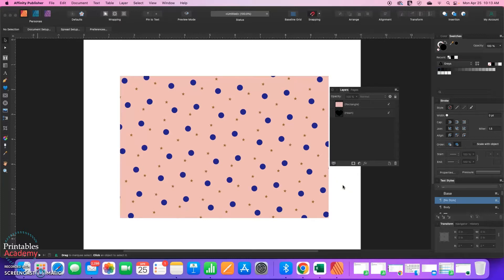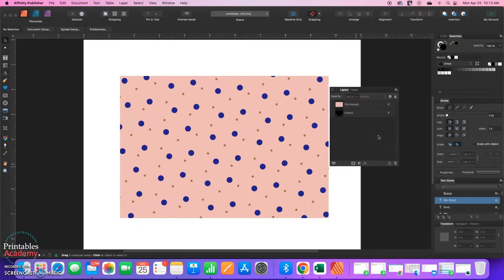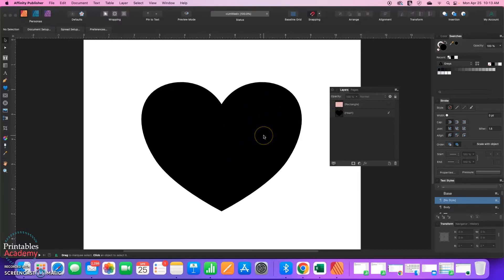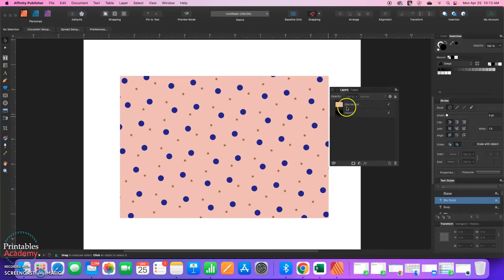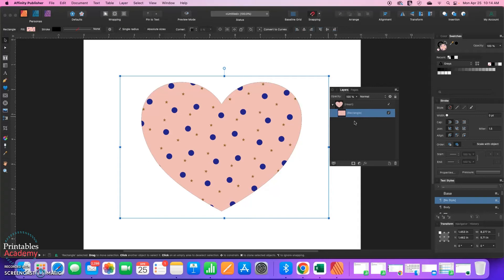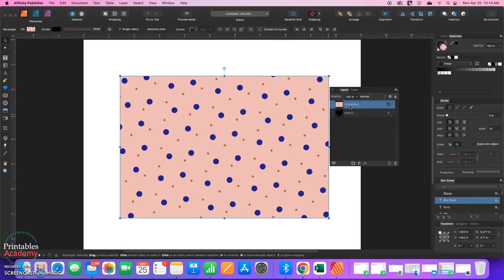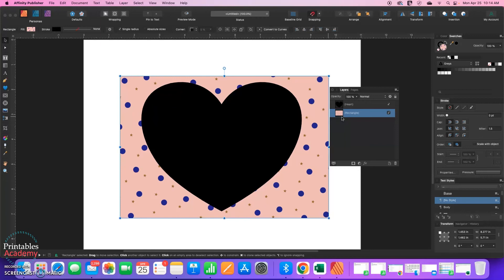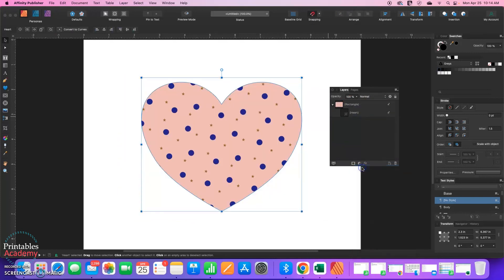How to Mask in Affinity Publisher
A fun and handy design technique is to mask one object or image with another. This is how you create shapes filled with an image. In this beginner friendly Affinity tutorial, I show you two ways to create a mask in Affinity Publisher.
1. Using the Layers Panel
2. Using "Mask to Below"
Both are very simple to use.